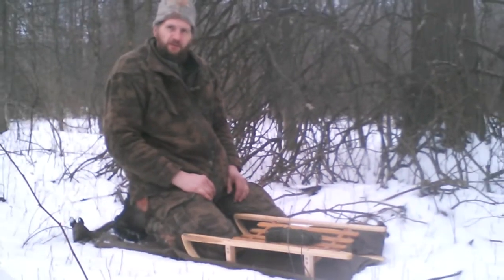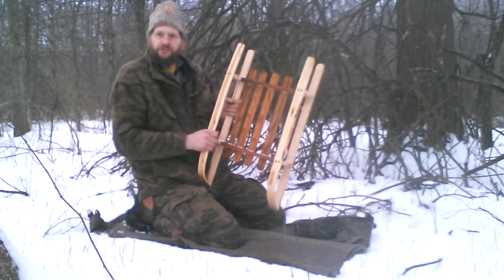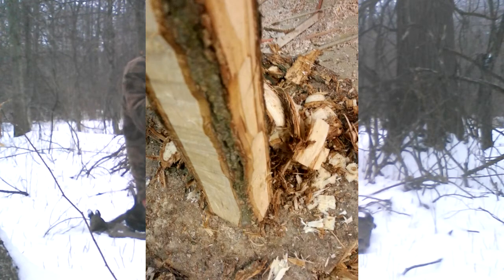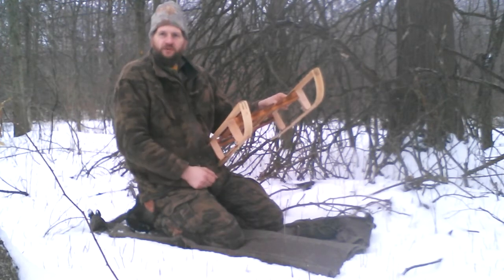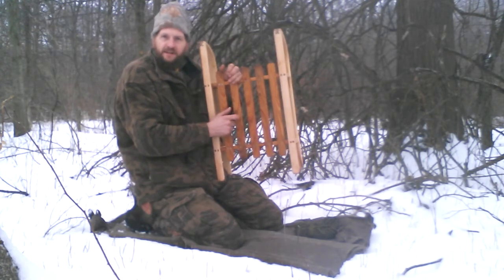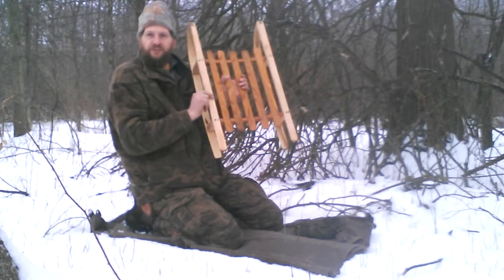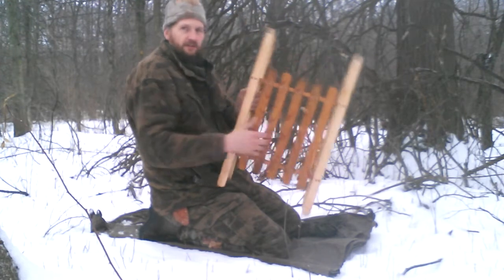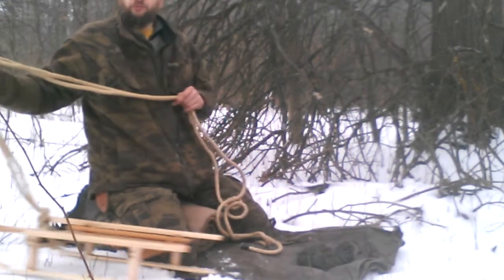Pack Sled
Pack Sled is about creating a sled with multiple uses.  Having multiple uses for an item make it much more useful.  This sled's runners were made from green Hickory harvested from the landscape while pruning to help promote long term tree health.  It's guides and supporting structure was created from kiln dried slightly wormy Maple from my local sawmill.  The cargo area is made from 60 year old recycled sassafras. (Story on it's journey is in the video.)  Pictures of different steps are shared throughout the video to support the process of build and use.

For more traditional projects see this channel: Snowalker13